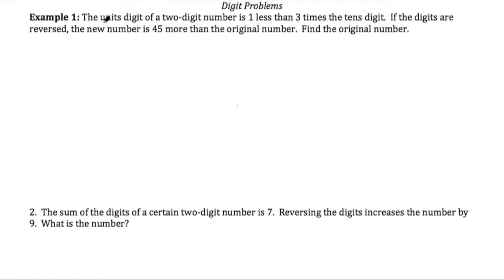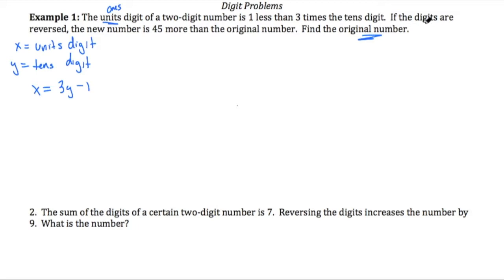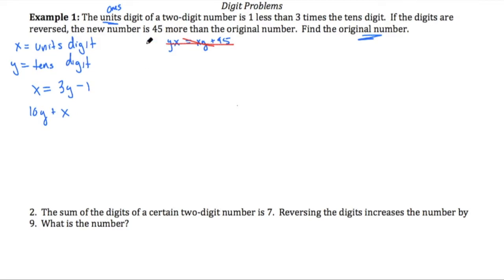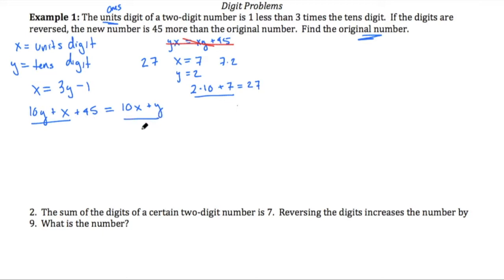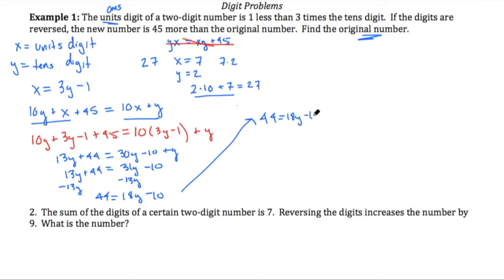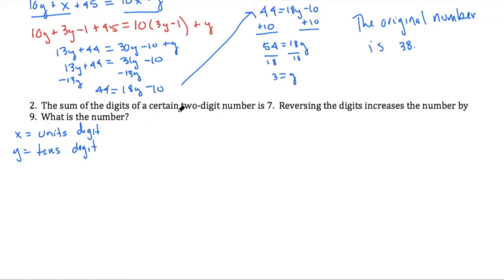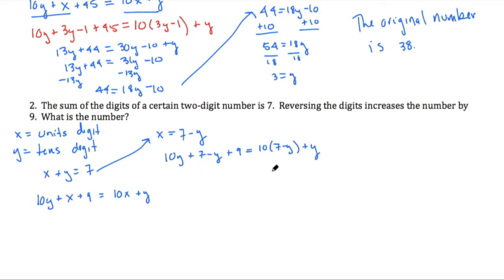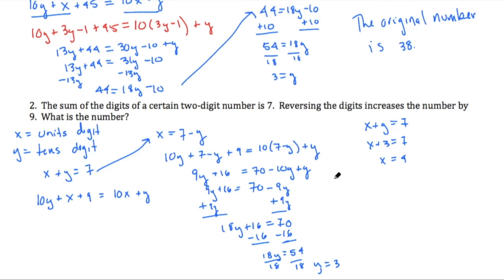Systems Applications - Digit Problems (5/9)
In this lesson, we will continue our series on the application of systems of equations.  When the digits of a number are reversed, we need to consider the place value of each digit when creating a mathematical model.